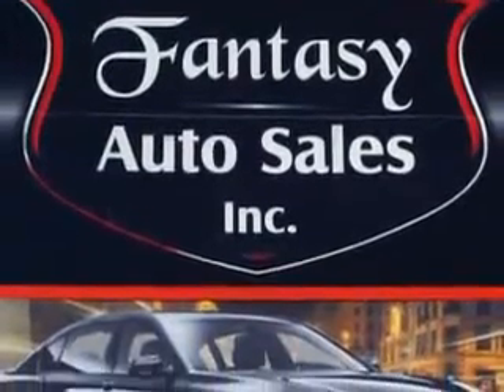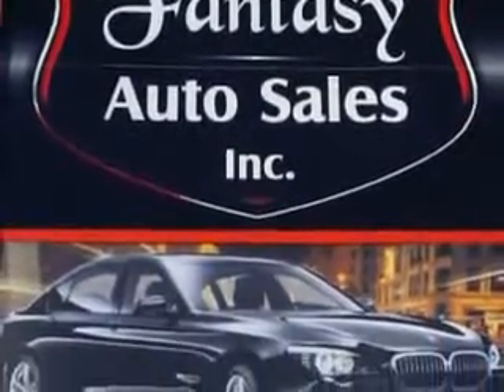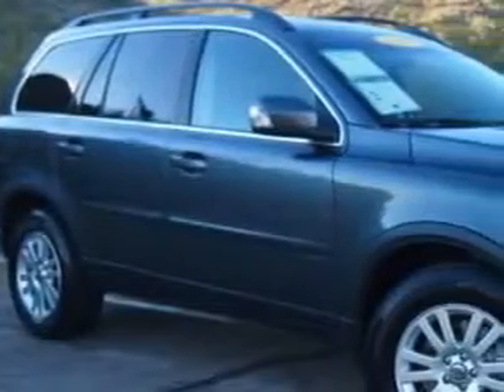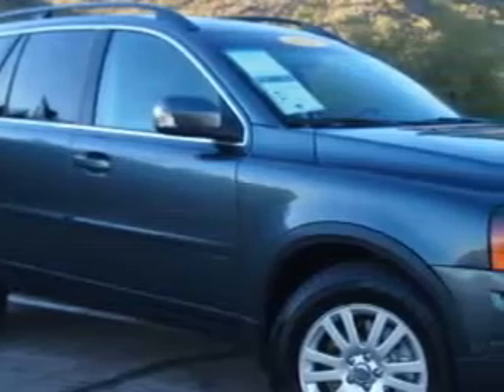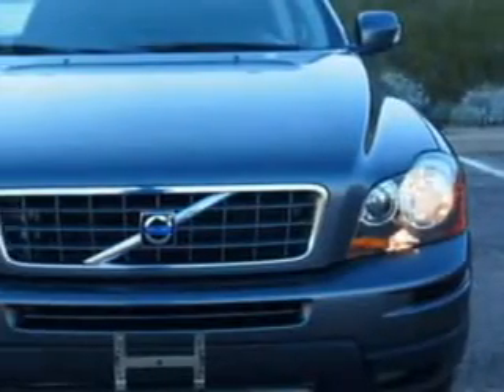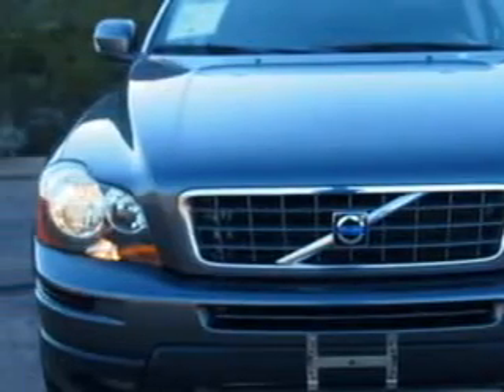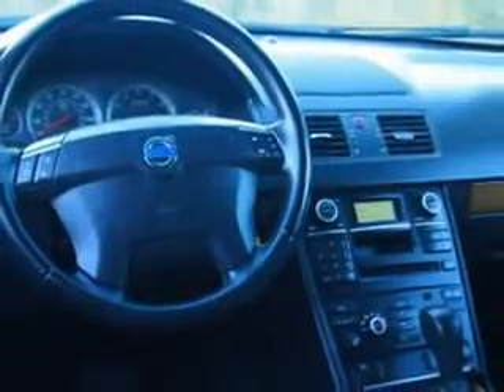2008 Volvo XC90 Fantasy Auto Sales Inc Phoenix, AZ 85020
Volvo XC Check out this  Titanium Gray Metallic   Volvo Xc90 SUV, equipped with a 6 Cylinder engine and an automatic transmission with 75,297 miles.
MILES: 75,297
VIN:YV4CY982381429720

9102 N. 7th Street